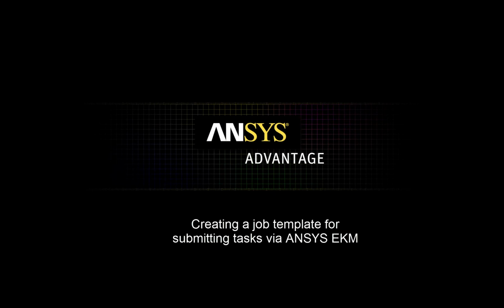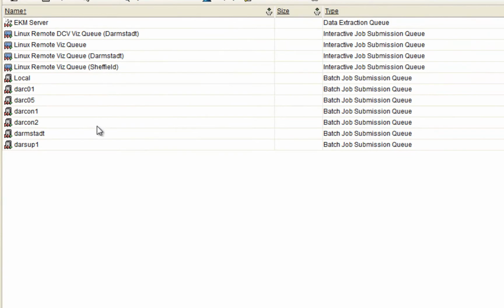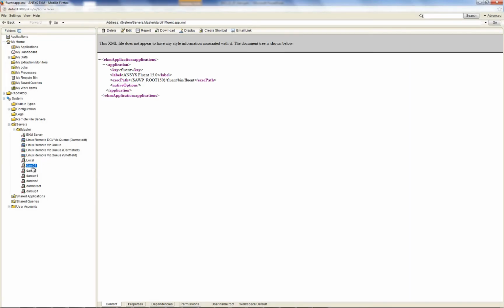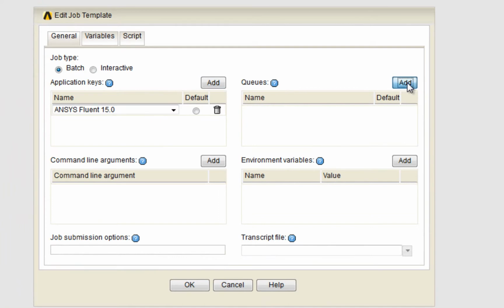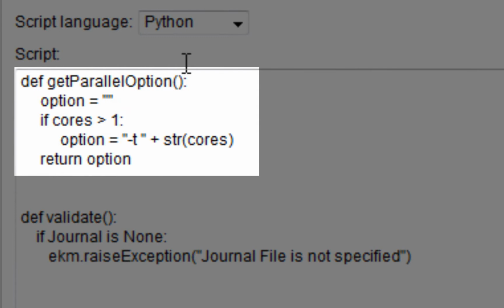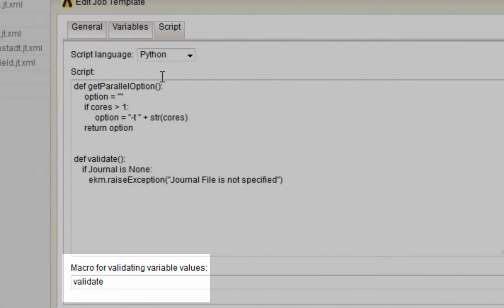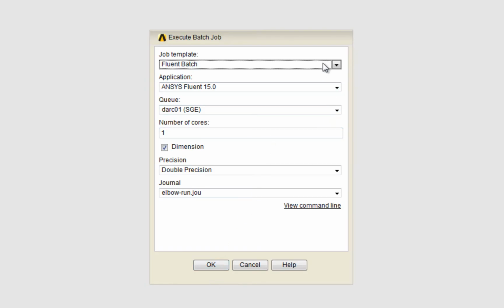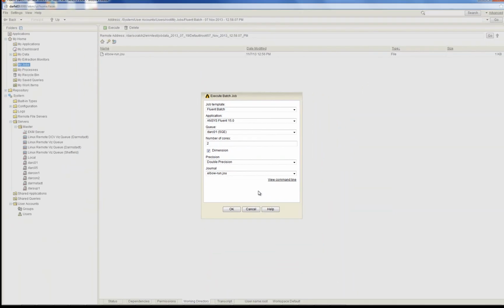ANSYS EKM - Defining Templates for Job Submission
In two previous blogs, Batch Computations and Remote Visualization, we have been introducing ANSYS EKM 15.0 and its new capabilities of creating and managing batch jobs, as well as remote visualization sessions. These web-based capabilities are easing the process of accessing compute resources in various ways. In one specific advantage, through system configuration, the users are provided pre-defined options and parameters, such that the resulting command line is always syntactically correct and aligned with the given IT policies.

job templates in EKMNaturally there is an initial configuration effort required, ranging from extremely simplistic to advanced use cases dependent upon custom scripts with very granular controls. Complete libraries of job submission templates and applications can be defined and assigned for use to specific teams of users as appropriate. The obvious gain is that once a given template or application has been administratively defined, the engineering user population then has a consistent process, accessible via a standard web browser from anywhere, resulting in a reduced learning curve for new users and overall reduction in routine effort and time required for task management.

The process of administratively defining templates and applications within ANSYS EKM is well structured, easy to learn, and completely managed from within the web interface itself. Based upon the specification of the job template, EKM will automatically produce a web dialog to allow the user who executes the template to provide the input information. EKM will use these values to submit the job and adjust potential command line arguments as well as the input data. Of course, it is also possible to implement extended logic using a corresponding scripting language, if necessary.

This video provides some insight into the procedure to set up a job template. To keep the animation short, the example is simplified. However, this procedure can be extended to more complex scenarios as well.